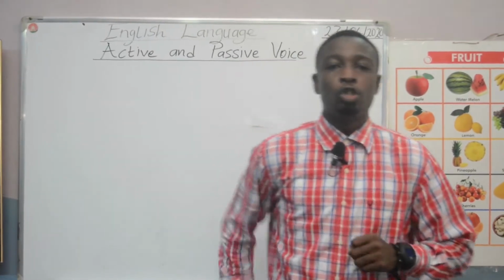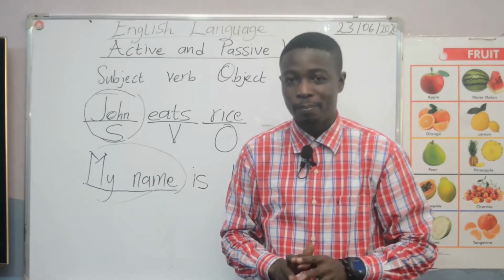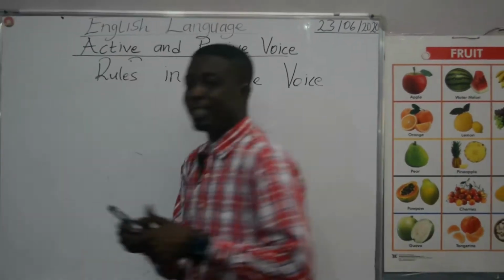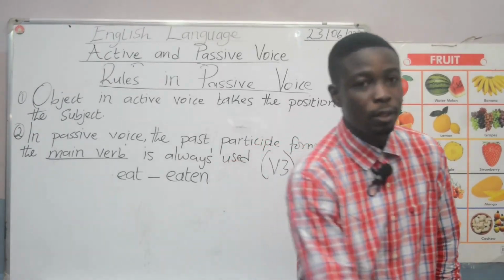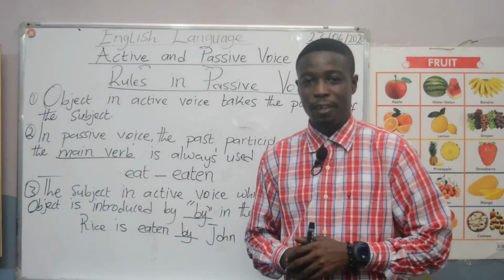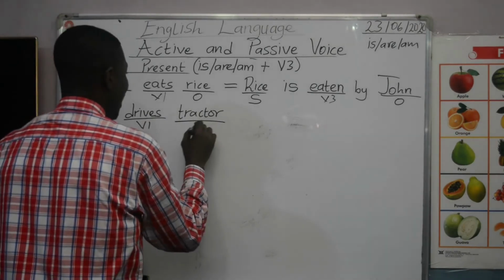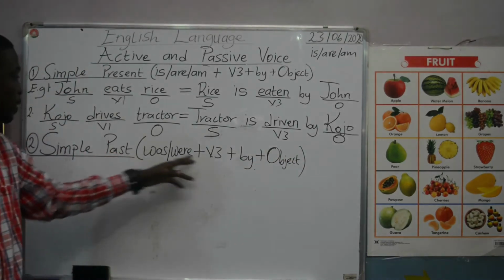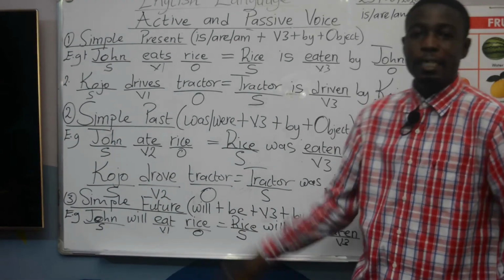GRADE 6 E LEARNING PROGRAM ENGLISH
GRADE 6 ENGLISH LANGUAGE FOR WEEK 1